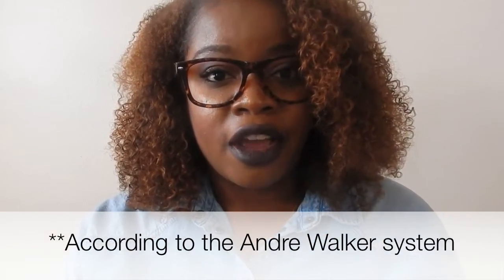Tee Time #1 | Why Hair Typing is Bulls#%t | 3A, 3B, 3C, 4A, 4B, 4C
OPEN ME FOR DEETS!!

Hi Guys!

This is the first of 'Tee Time' where I will chat about a topic while enjoying a hot cup of tea...mmmm I love tea! (haha get it?) During this chat I discuss why I think hair typing is Bulls#%t. What do you think of hair typing? Do you find it useful? Why or why not? Thumbs up if you enjoyed!

Follow & Talk to Me:

Snap Chat: @Kingteeuhh